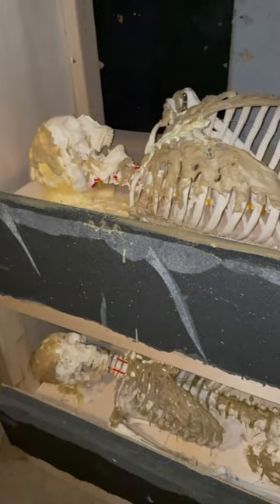Skeletons in the crematorium!